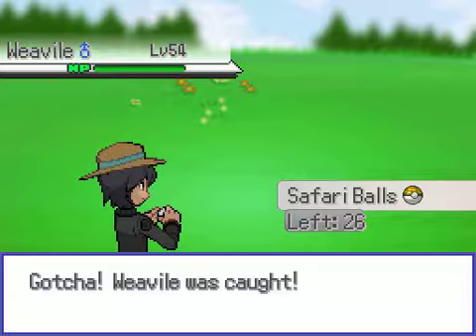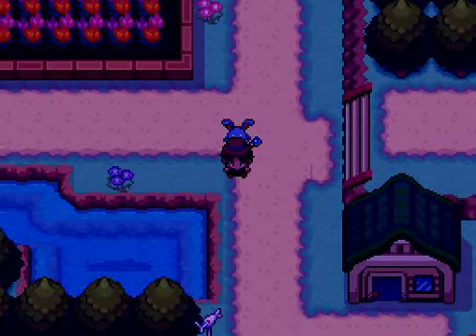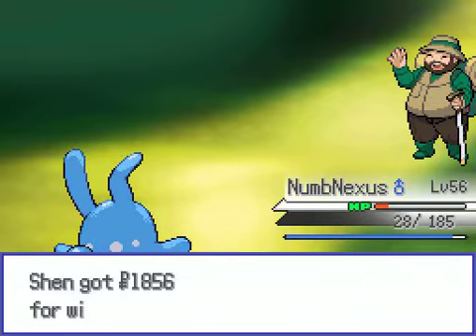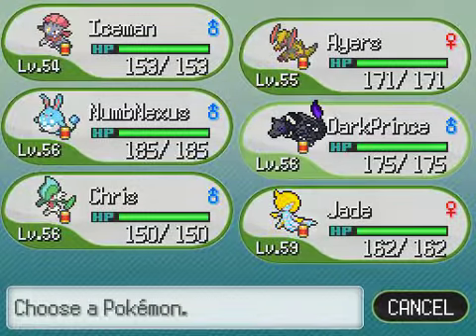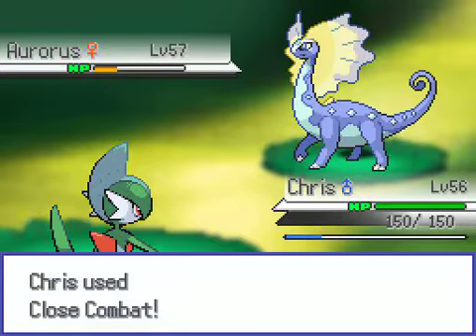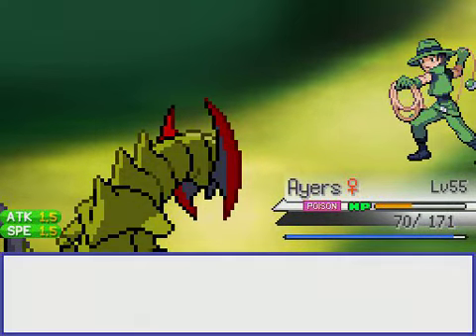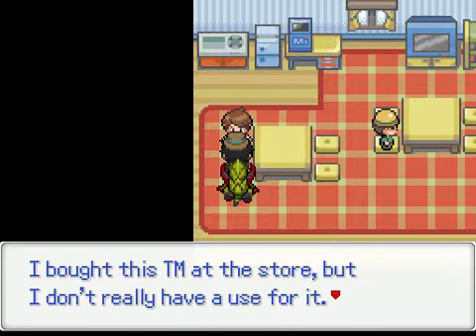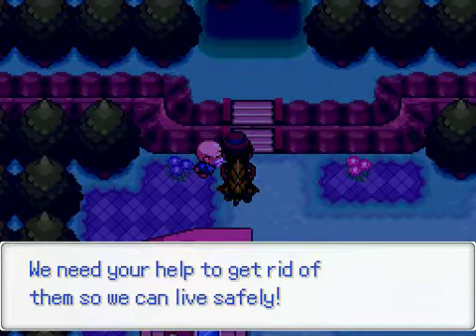Pokemon Insurgence Lets Play Episode 32 | SAFARI ZONE & MURK FOREST